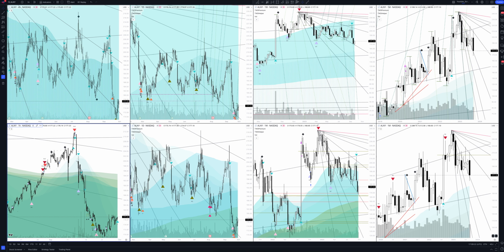ALNYLAM PHARMACEUTICALS, INC price forecast, (Alnylam Pharmaceuticals Inc) analysis today and 2024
In this video you will see a complete overview and professional analytics of Alnylam Pharmaceuticals Inc on all time intervals, and also learn how to buy or sell ALNYLAM PHARMACEUTICALS, INC today and next week. Considering that we are analyzing monthly timeframes for ALNY, this will help you make forecasts for any time interval. Whether you are a trader starting from scratch or an investment enthusiast, this video will definitely give you a complete understanding of the market situation.

If you are interested in the Alnylam Pharmaceuticals Inc price forecast for today and tomorrow, see the ALNYLAM PHARMACEUTICALS, INC analytics on the hourly interval.
If you are a trader and you are interested in the price forecast Alnylam Pharmaceuticals Inc for the day, look at the analytics ALNYLAM PHARMACEUTICALS, INC on the daily timeframe.
If you are an investor and you need a price forecast Alnylam Pharmaceuticals Inc for a week, look at the analytics ALNYLAM PHARMACEUTICALS, INC on a weekly interval.
If you are a professional investor and you are interested in the Alnylam Pharmaceuticals Inc price forecast for 2023, see the ALNY analysis on a monthly interval.

All analytics are done using the professional trading indicator The Waved™ Premium. In it you will find trading signals for ALNYLAM PHARMACEUTICALS, INC, VSA analysis Alnylam Pharmaceuticals Inc, technical analysis ALNY, divergence signals for ALNY, review of trading patterns. And you will find out whether the price will goes up or down in the near future. Alnylam Pharmaceuticals, Inc. is a global commercial-stage biopharmaceutical company, which engages in the discovery, development and commercialization of RNAi therapeutics. Its products include ONPATTRO, GIVLAARI, and OXLUMO. The company was founded by Noble Laureate, David Bartel, Thomas Tuschl, Phillip Zamore, Paul R. Schimmel, and Phillip A. Sharp on June 14, 2002 and is headquartered in Cambridge, MA.